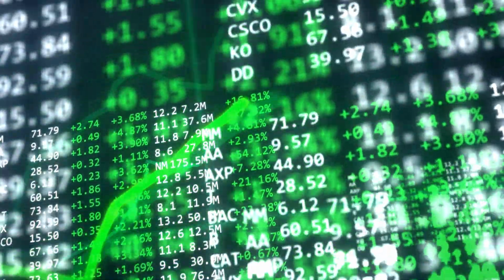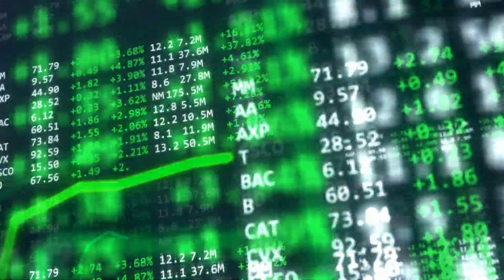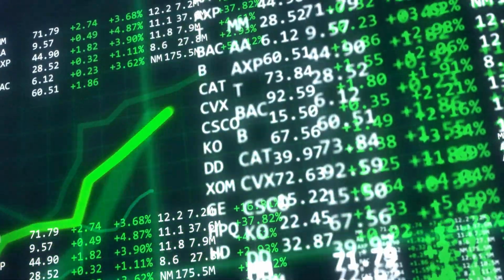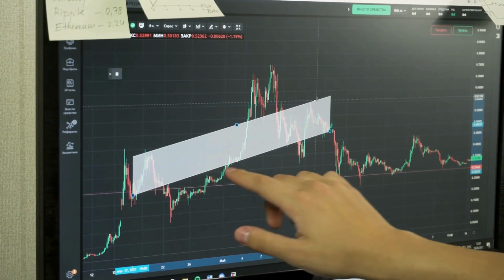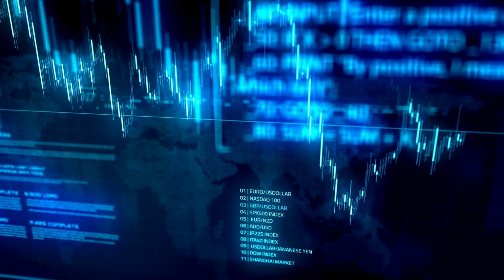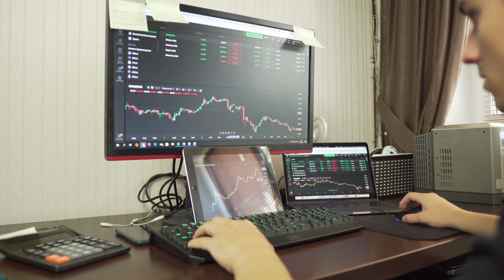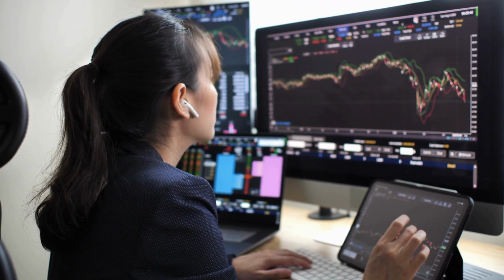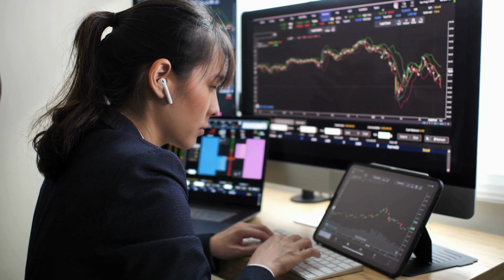Trading Short and Long: Understanding Buy and Sell Strategies in Forex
In the world of Forex, trading revolves around currency pairs, and one of the most critical decisions a trader makes is whether to go short or long. These strategies, known as short trading and long trading, are foundational concepts that reflect a trader’s expectations regarding price movements.

Let’s begin with short trading, commonly referred to as "going short." This approach involves selling a currency pair with the expectation that its price will decrease in the future. Essentially, the trader bets that the value of the first currency in the pair will decline relative to the second. For instance, if you’re trading the EUR/USD pair and take a short position, you’re selling euros while buying U.S. dollars. Your goal is to repurchase those euros later at a lower price, profiting from the difference.

Short trading is particularly effective in bearish markets or when a trader identifies signals that a currency’s price is about to drop. Technical analysis tools, such as chart patterns, momentum indicators, or support and resistance levels, are crucial for pinpointing entry and exit points in these trades. However, this strategy comes with significant risk since markets can move against expectations, leading to losses if the currency’s price rises instead of falling.

On the other hand, there’s long trading, also known as "going long." Here, the objective is entirely opposite: buying a currency pair with the expectation that its price will increase. In this case, the trader believes that the first currency in the pair will gain value relative to the second. For example, if you decide to take a long position in the GBP/JPY pair, you’re buying British pounds while selling Japanese yen. If the pound’s price rises against the yen, you can sell later at a higher price, securing a profit.

Long trading is often employed in bullish markets or when a trader has confidence in the strengthening of a particular currency. This strategy may rely on technical analysis but is often influenced by fundamental factors such as economic news, monetary policies, or macroeconomic reports. Patience is key in long trading, as it may take time for the market to move in your favor.

Both strategies, short and long trading, are vital to understanding Forex market behavior and form part of every trader’s toolkit. What truly matters is understanding the context in which they apply. For instance, a short position might be suitable during an economic crisis that weakens a specific currency, whereas a long position might be the right choice in a stable economic environment that supports a currency’s growth.

Regardless of whether you choose to trade short or long, risk management is essential. Utilizing tools like stop loss and take profit orders helps limit losses and lock in profits, even if the market moves unpredictably. Ultimately, the key is to have a clear plan and base your decisions on careful market analysis.

In summary, short trading involves selling a currency pair in anticipation of its price falling, while long trading involves buying a pair in the hope that its price will rise. Both approaches have their place in Forex and can be adapted depending on market conditions and trader preferences. Understanding these strategies will enable you to make informed decisions and seize the opportunities this dynamic market offers.